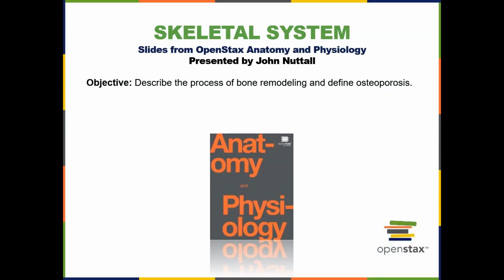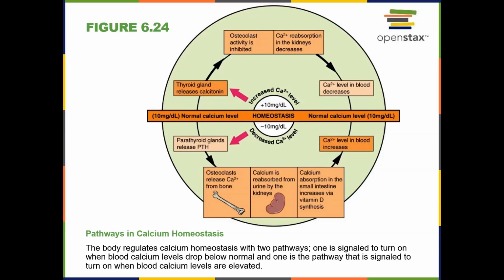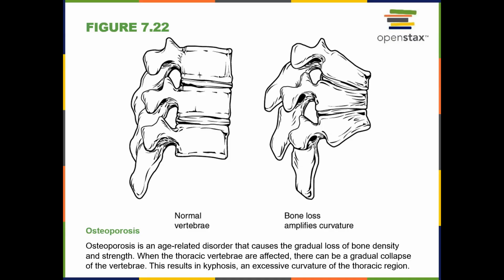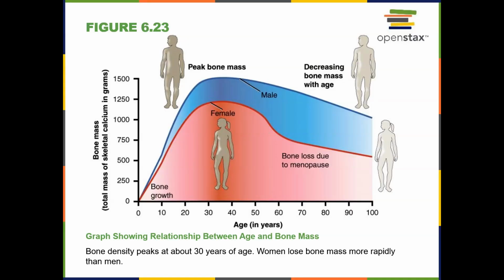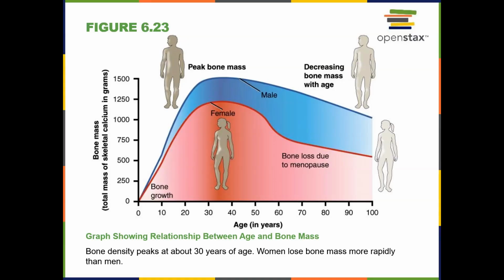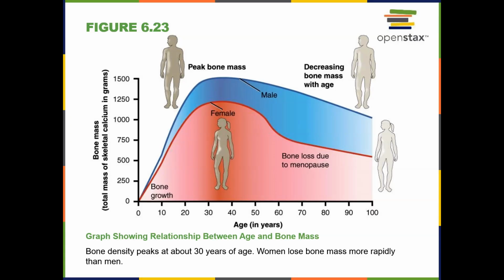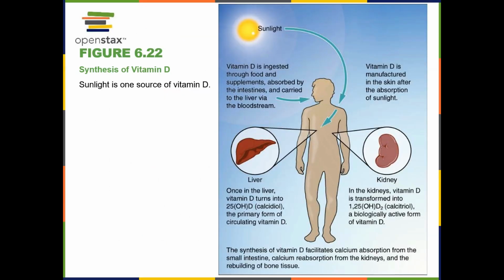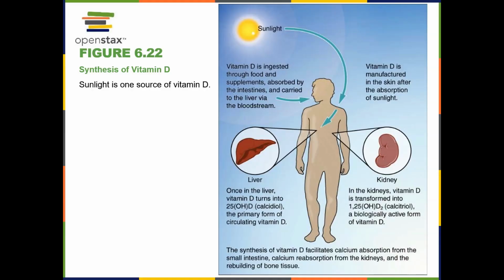Skeletal System-8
Describe the process of bone remodeling and define osteoporosis.